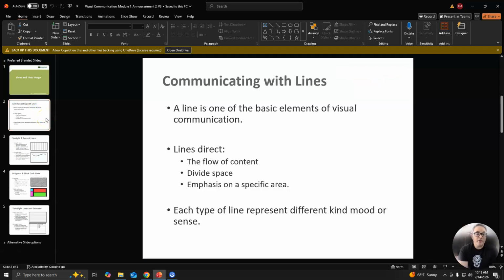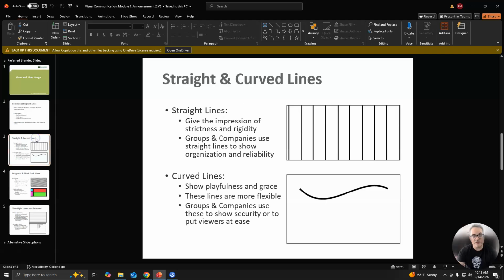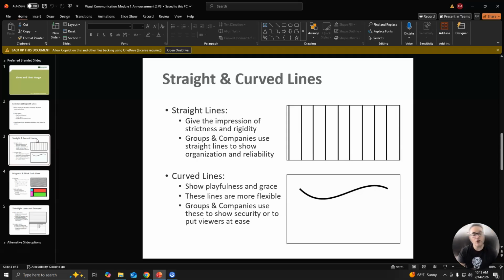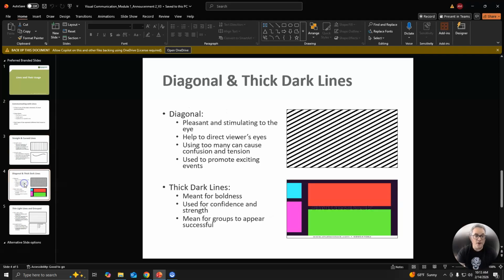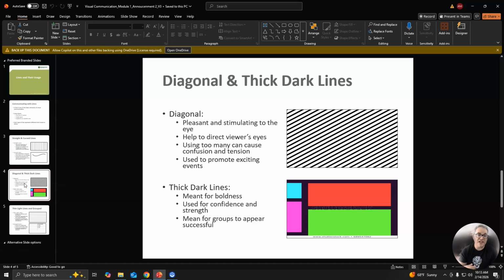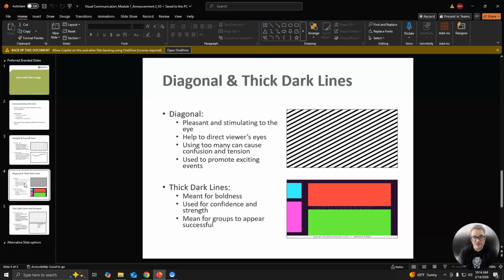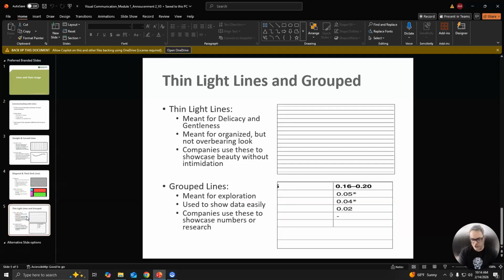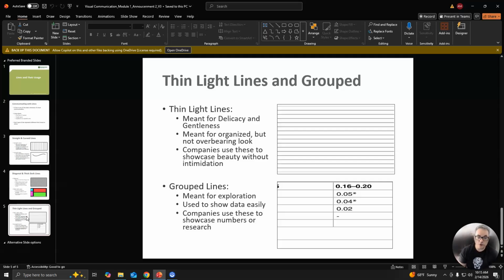VisCo_Win26_T2_Week1_Ann2